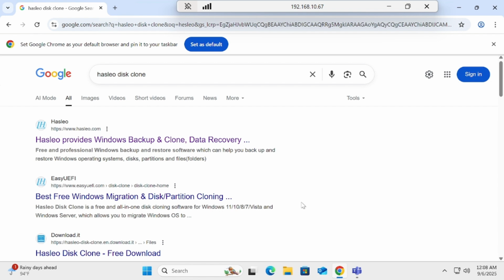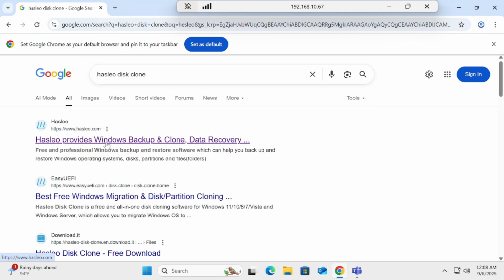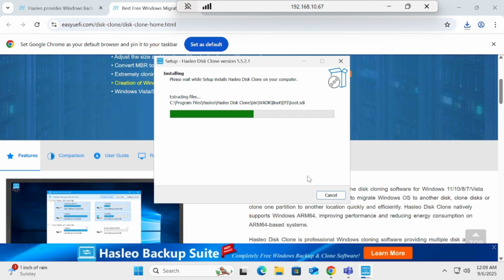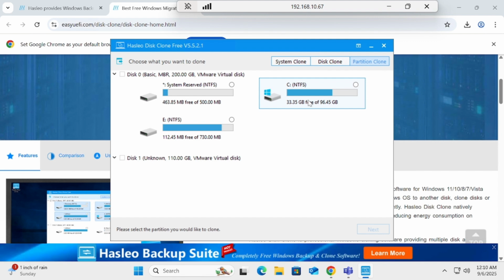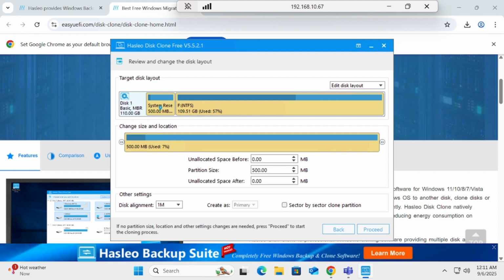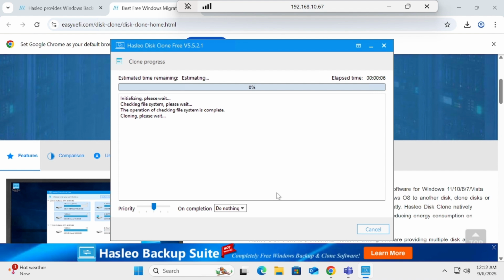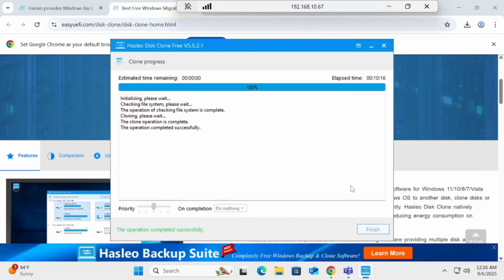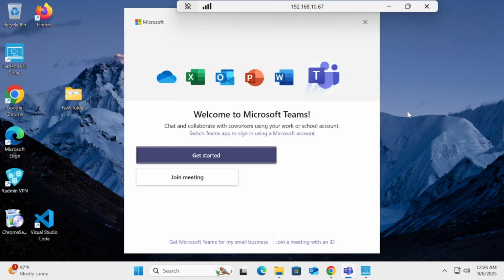Clone or Migrate Windows 10/11 from HDD to SSD (2025) | Clone HDD to SSD Fast & Easy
In this video, I’ll show you the Best Free Cloning Software for Windows 10/11 (2025) that makes it easy to clone your entire hard drive to SSD without losing data.

✅ Step-by-step guide to clone HDD to SSD
✅ Best free tools like AOMEI Backupper, Clonezilla, EaseUS Partition Master, Hasleo Disk Clone & DiskGenius
✅ Tips to prepare your SSD for cloning (MBR/GPT, SSD alignment)
✅ How to boot from your new SSD after cloning

Whether you’re a beginner or a power user, these free tools will help you clone your system safely and speed up your computer instantly!